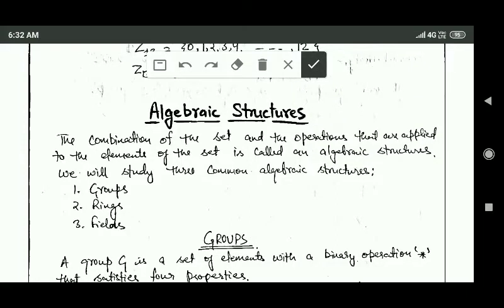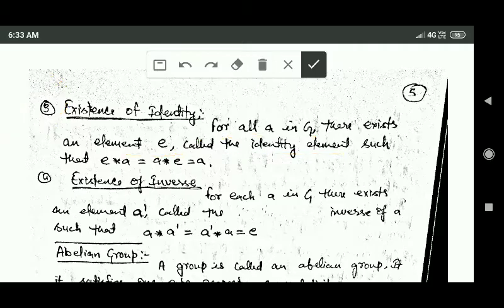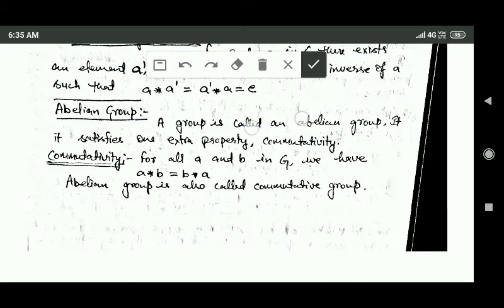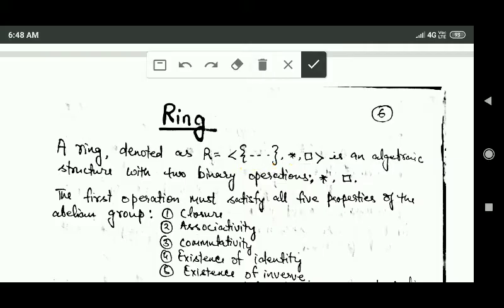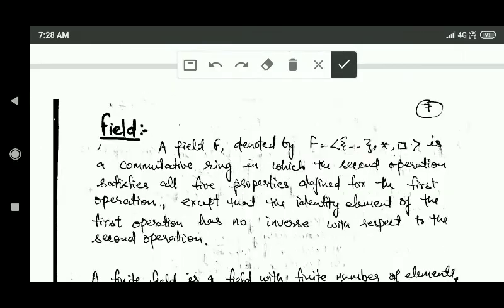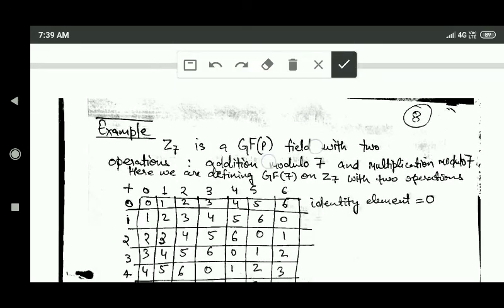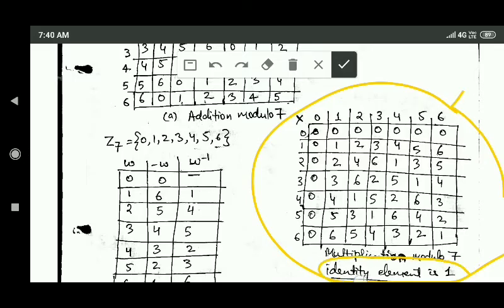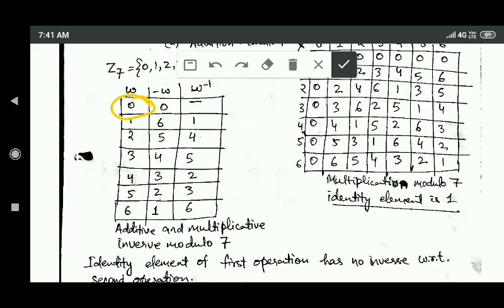Network Security and Cryptography: Algebraic Structures Groups, Rings , Fields